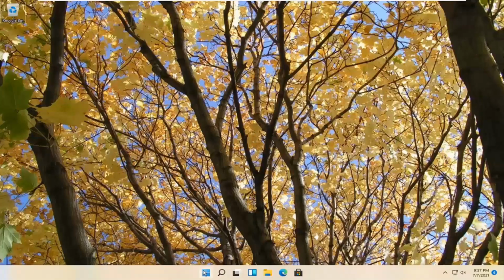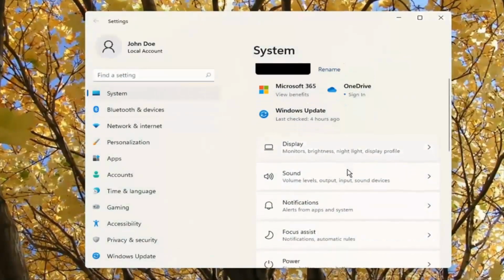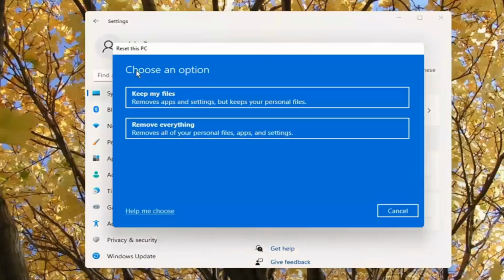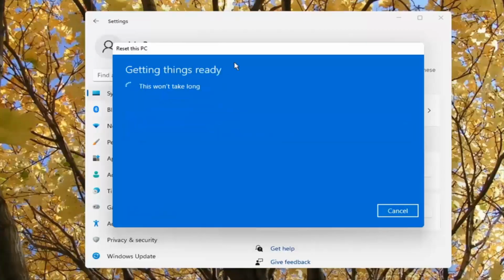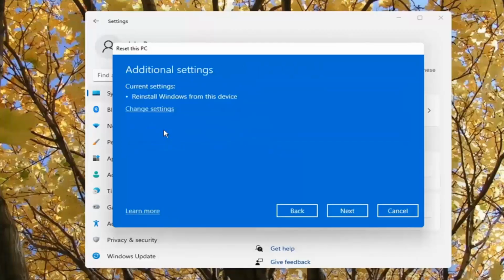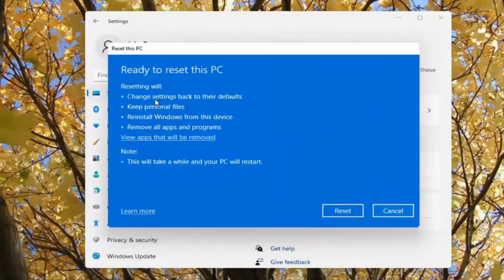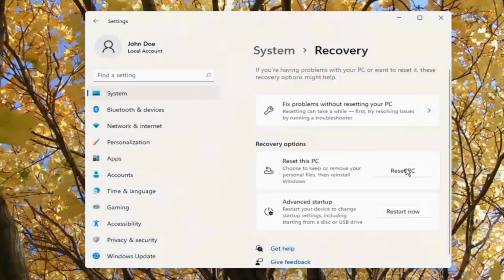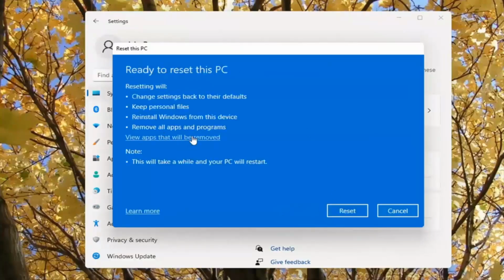How To Factory Reset Samsung Galaxy Book2 Pro [Walkthrough]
If you're looking for information on how to factory reset a Samsung Galaxy Book2 Pro laptop, this video provides a helpful overview of the system recovery process and what users should know before restoring their device. It covers the topic in a clear and easy-to-understand format while discussing common reasons for performing a factory reset, including resolving software issues, improving system performance, and restoring default settings. Whether you're troubleshooting system concerns or preparing the laptop for a fresh setup, this tutorial offers valuable information. It's a useful resource for Samsung Galaxy Book2 Pro users seeking reliable factory reset guidance.

This tutorial focuses on the topic of factory resetting a Samsung Galaxy Book2 Pro laptop without walking through the complete procedure, making it useful for viewers who want to understand the purpose and benefits of restoring their system. It highlights common situations where a factory reset may be considered while providing context about software reliability, recovery options, and laptop maintenance. Users searching for Samsung Galaxy Book2 Pro recovery information, laptop reset options, or system restoration details will find relevant information throughout the video. The content helps viewers better understand factory reset options and their role in maintaining dependable performance on Samsung devices.